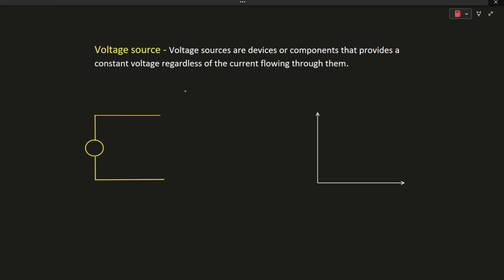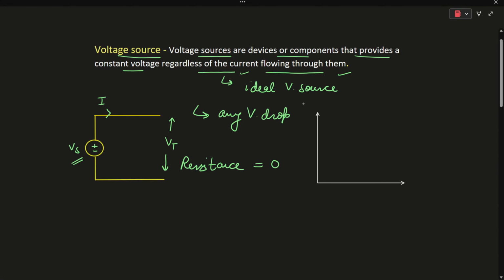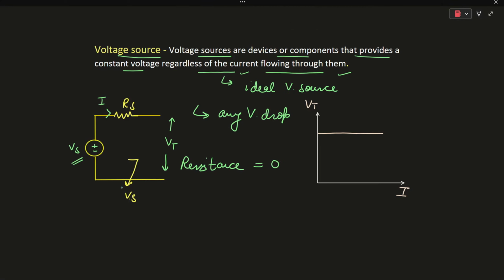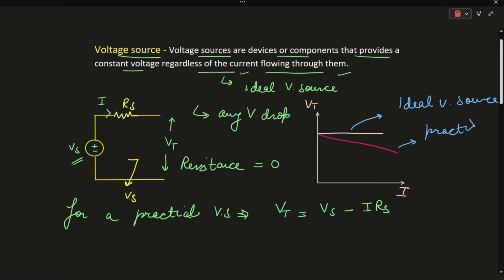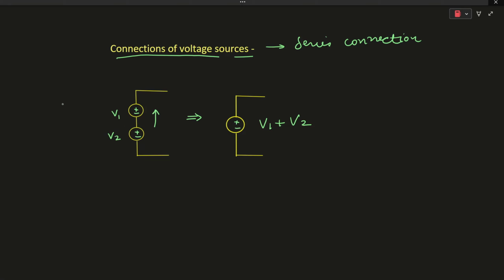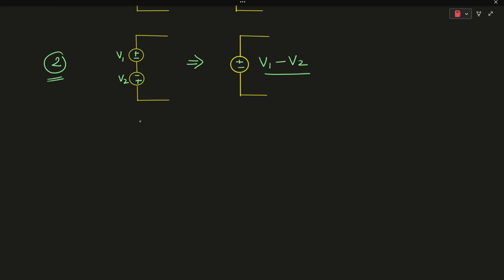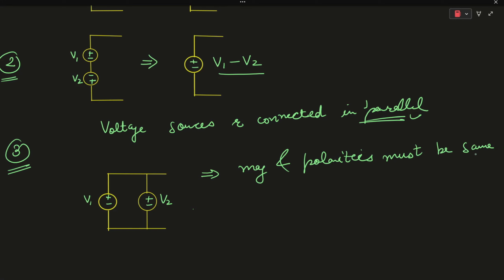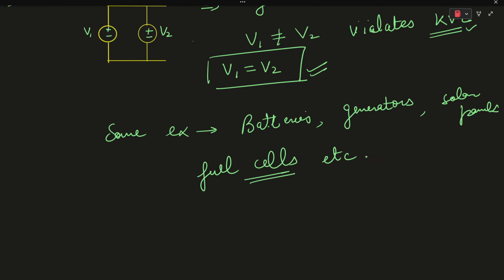Connections of voltage sources | Network Theory | GATE , ESE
Topics discussed -

1. Voltage source .
2. Connections of voltage sources .
3. Series connections .
4. Parallel connections .

Gears used -